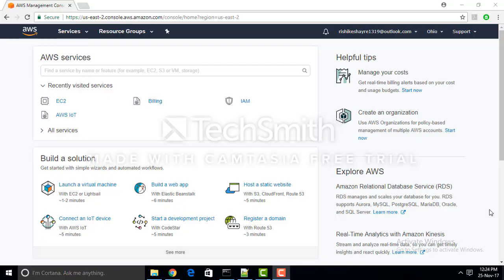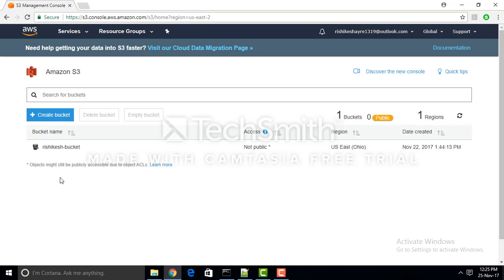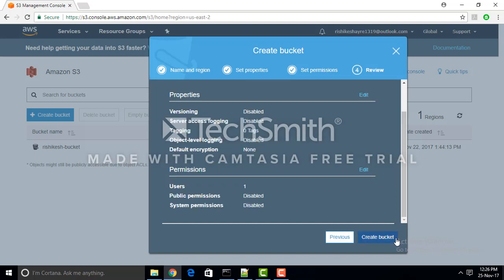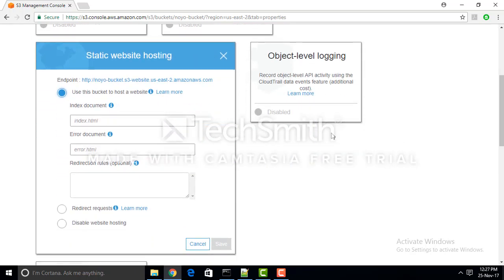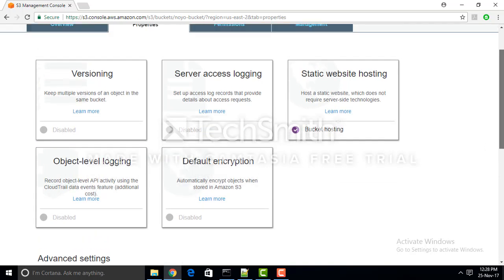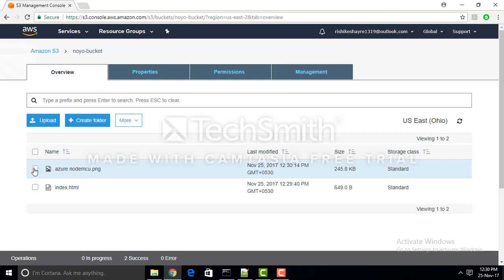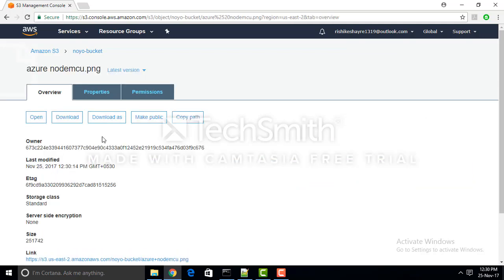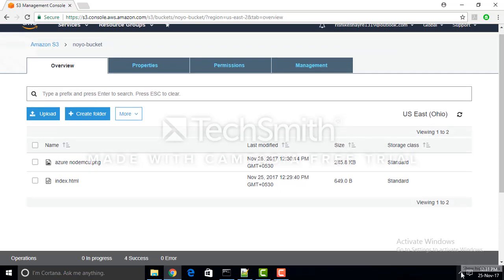Creating Static Website using AWS S3 for free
In this tutorial we will create a free static webpage using AWS S3 bucket.